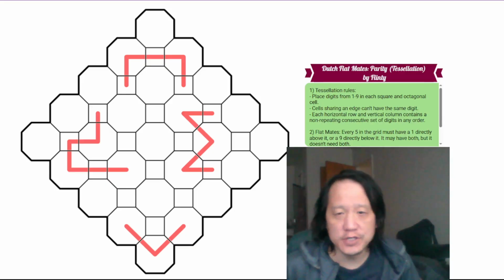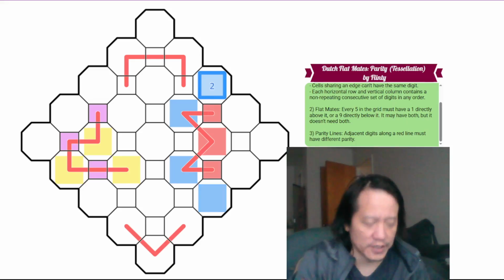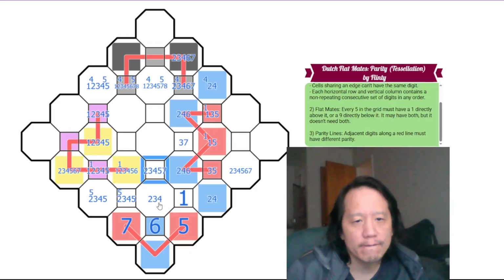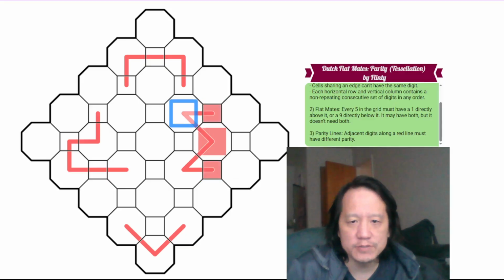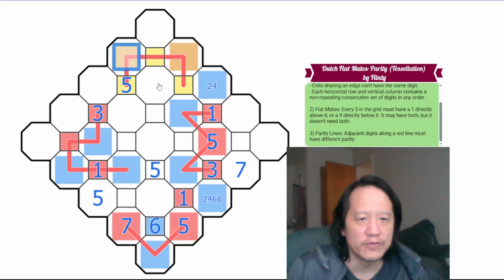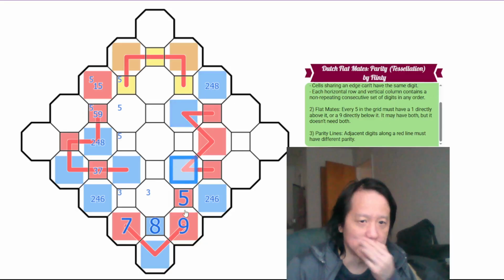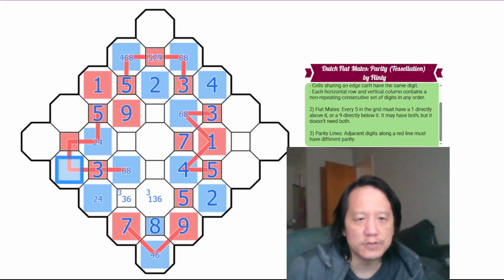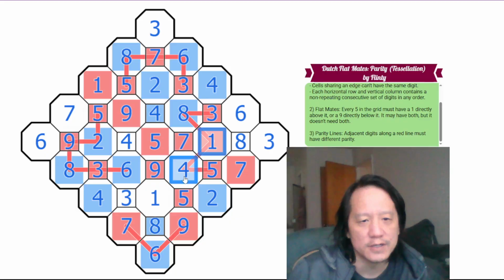Frank Puzzles About Dutch Flat Mates: Parity (Tessellation) | Challenging Variant Sudoku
Play along with Dutch Flat Mates: Parity (Tessellation) by Flinty